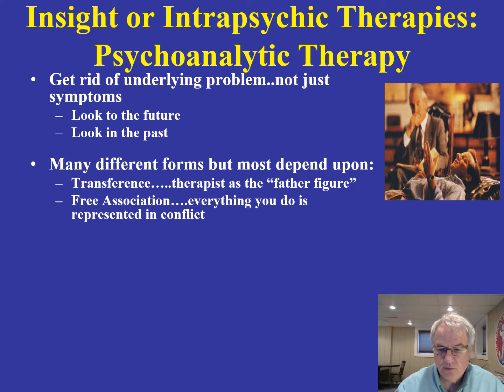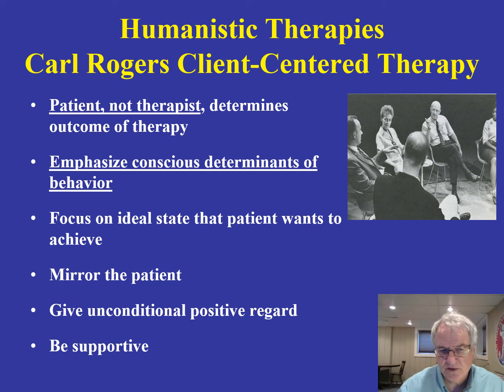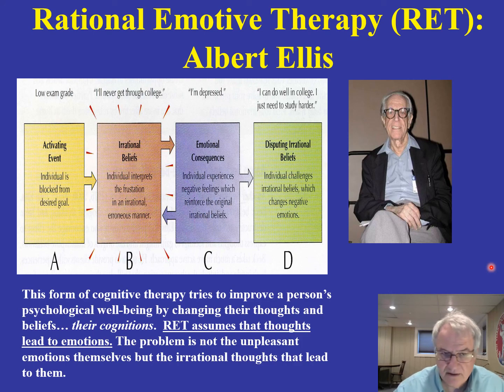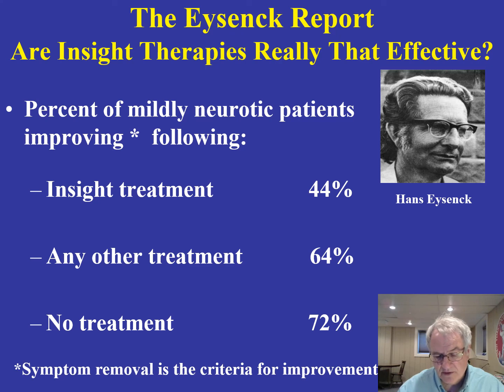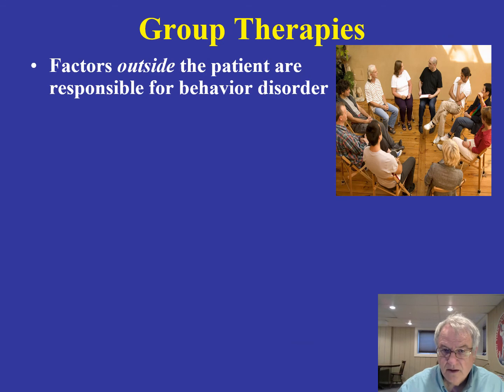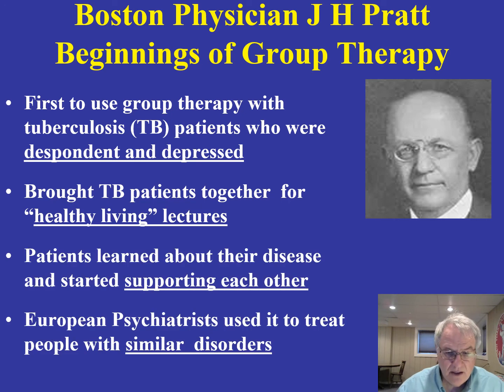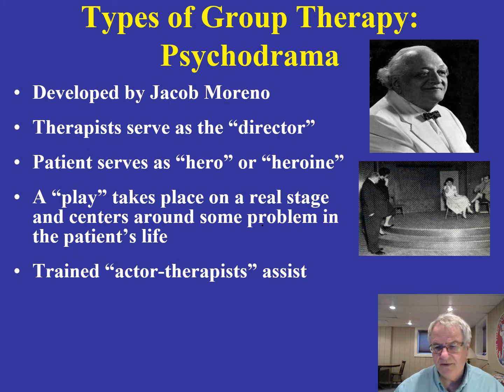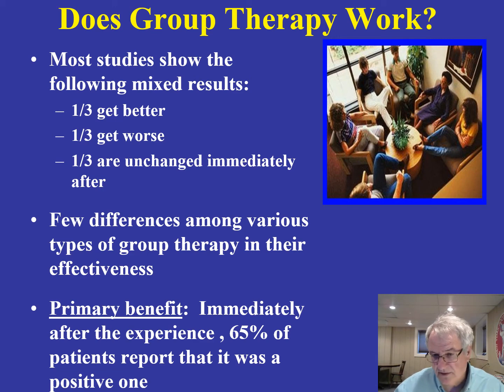Distance 101 Lecture 36 Forms of therapy Insight video